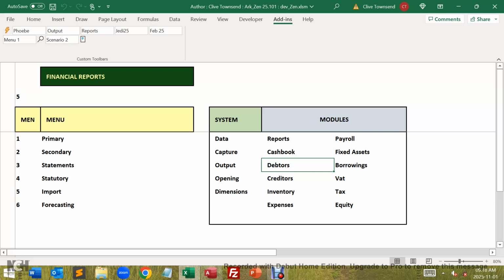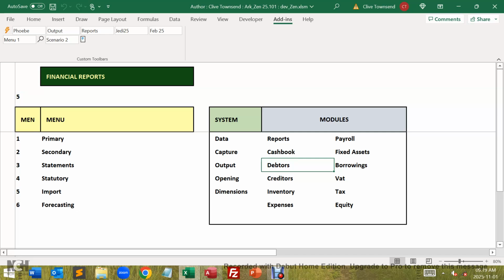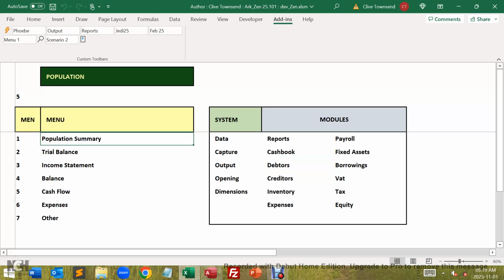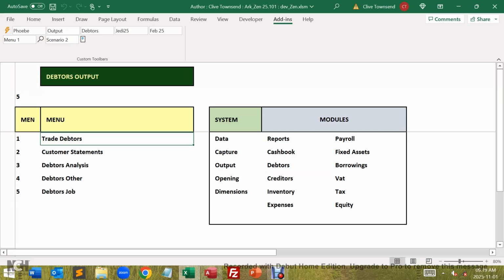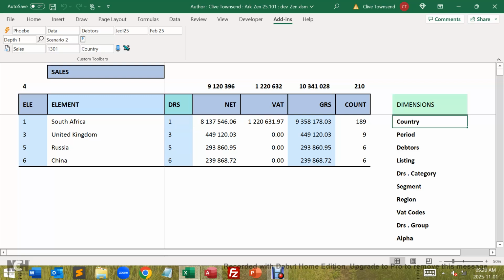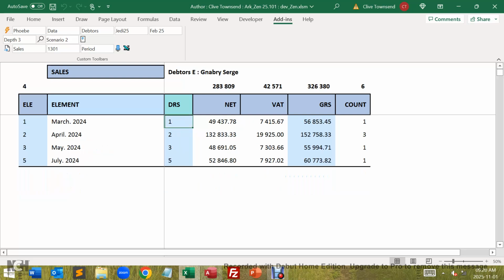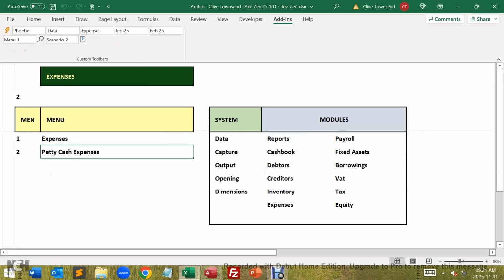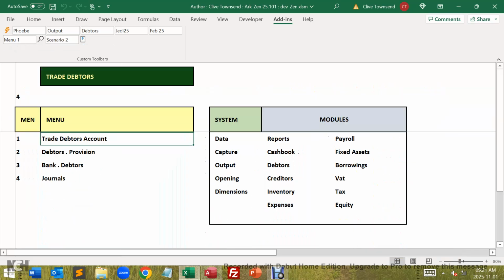ArkZen 105 Menu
This video shows the user our elegant menu system.